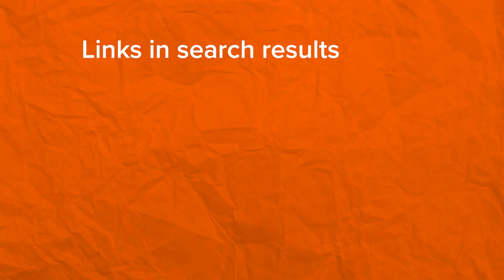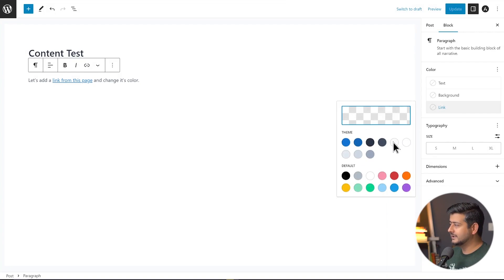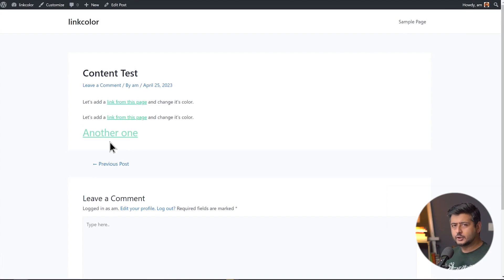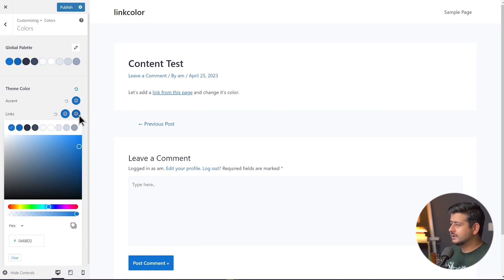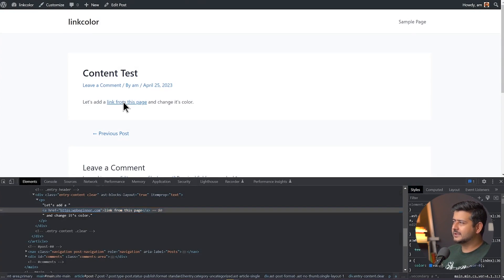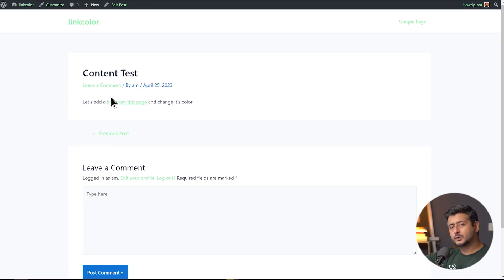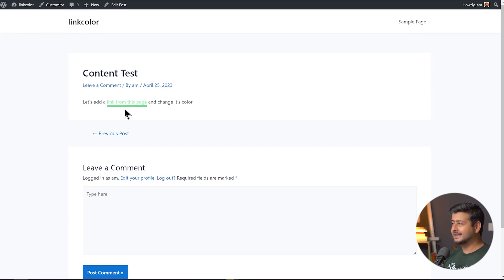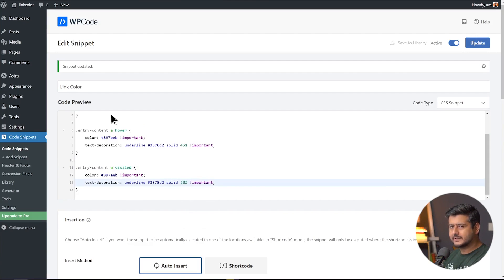3 Super Easy Ways to Underline Links and Change the Color of Links on Your Website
In this video, we'll show you 3 simple ways that you can customize your links on your WordPress site.

We'll show you how to change the color, add an underline, and highlight your links - all these things will make it easier for people to see our links and encourage them to click your call-to-action!

0:00 Intro
0:49 Method #1 Customize your links using the Block Editor
4:07 Method #2 Customize your links directly in your Theme
7:00 Method #3 Customize your links with a code snippet

Top Resources